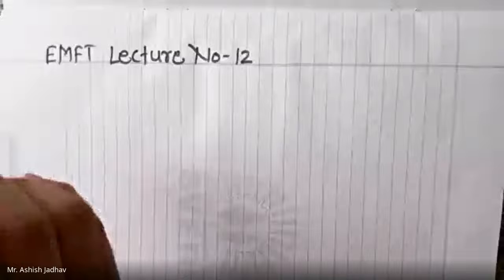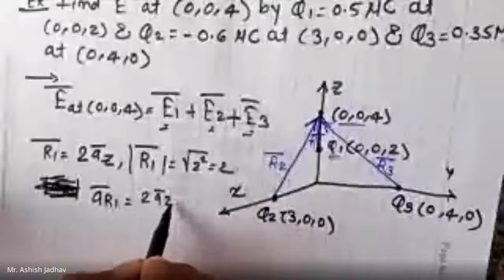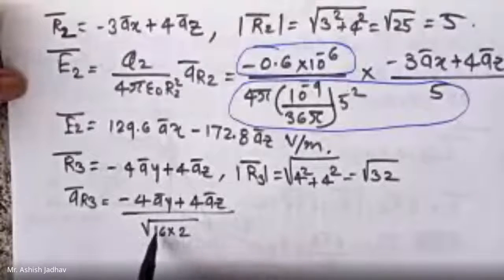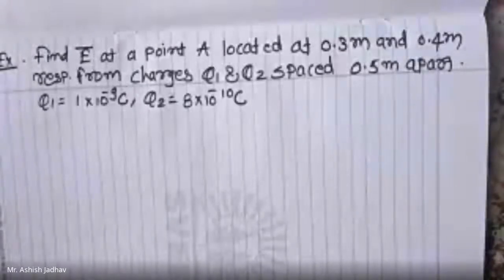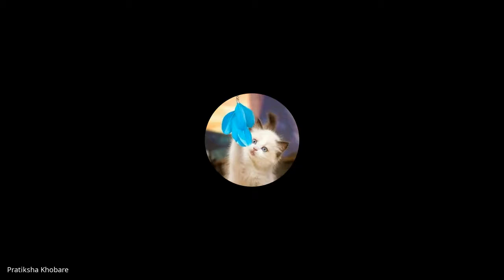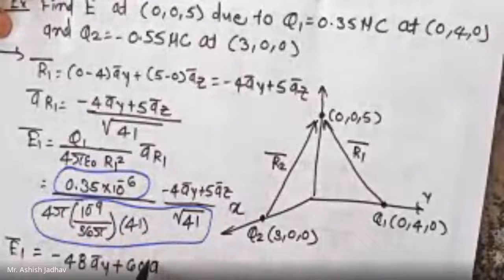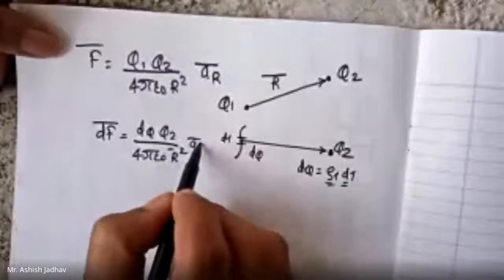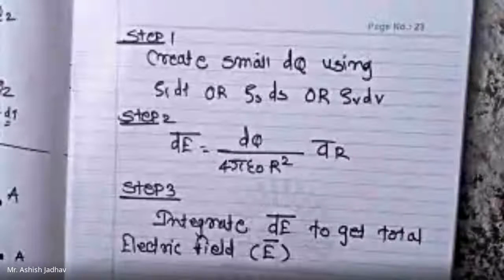EMFT Lecture 122020 07 01 at 21 47 GMT 7 Cropped